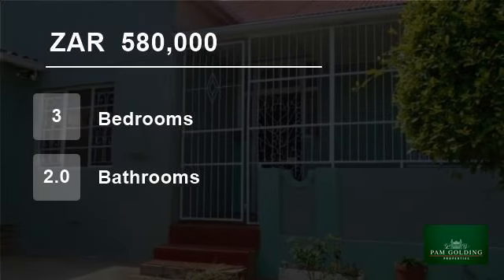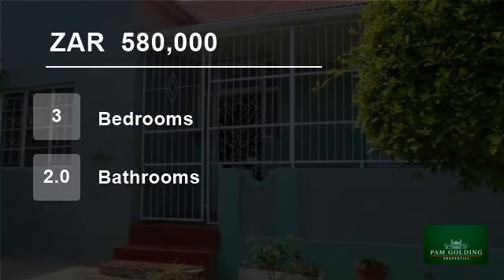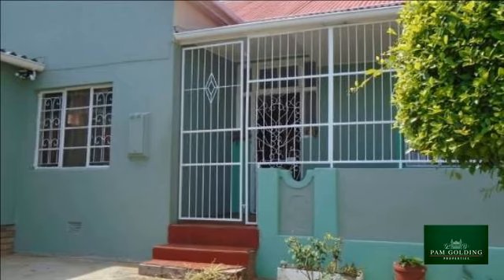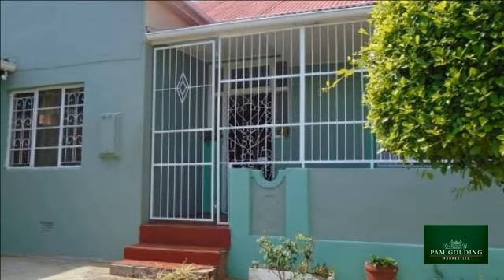3 Bedroom House For Sale in Uitenhage, Inggs Avenue, Uitenhage, South Africa for ZAR 580,000...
Property Description

This neat and secure property near town offers 3 Bedrooms (BIC), 2 Bathrooms, Large Kitchen, open plan Lounge / Dinning room, Shed outside room and single Garage. Fully enclosed garden. Room fitte3d with BIC and blinds fitted to all rooms.

Property ref: 1UI1210481